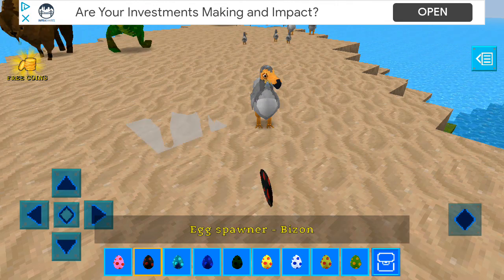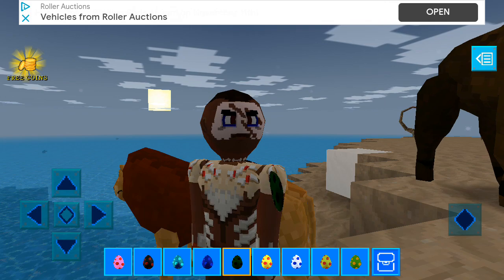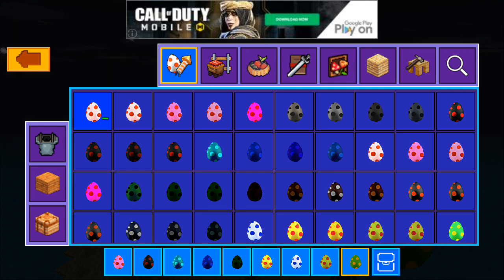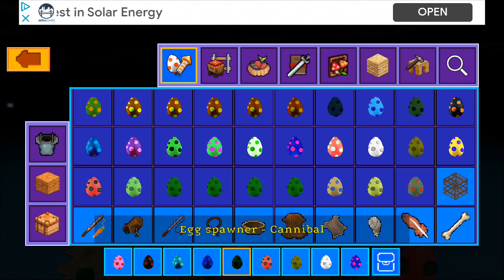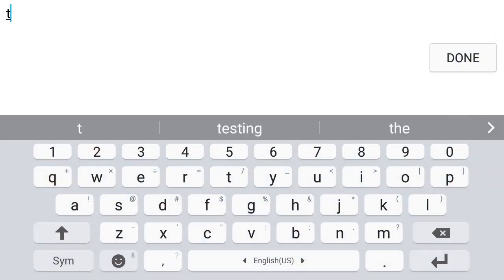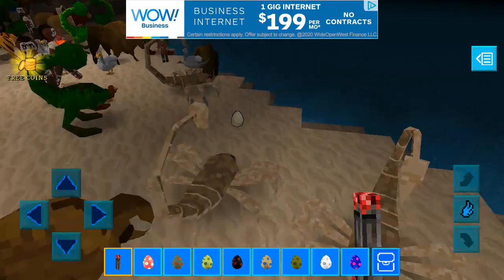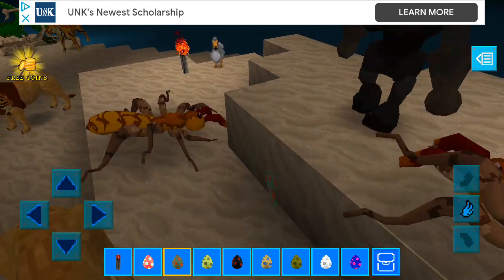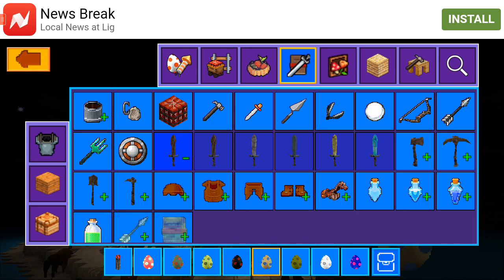awesome mobs in Minecraft